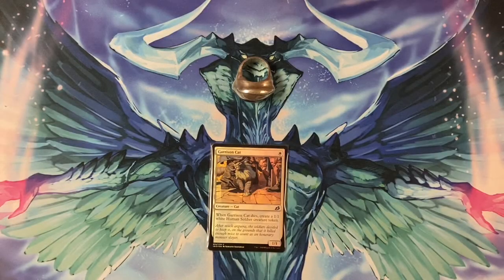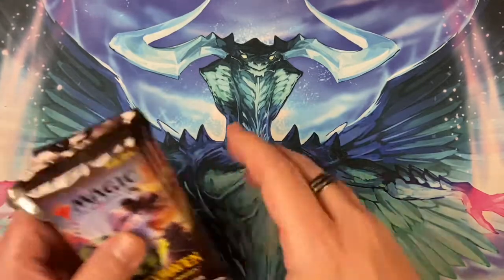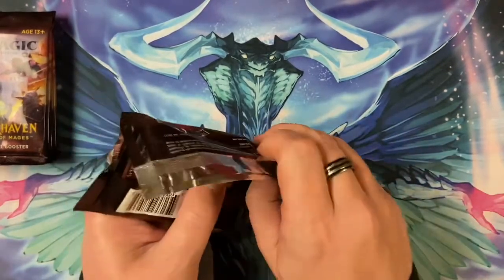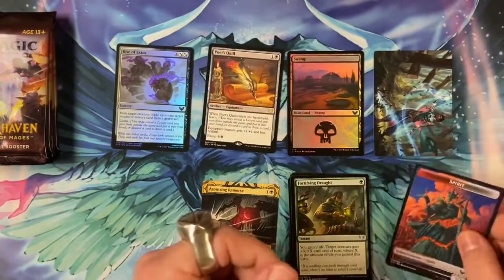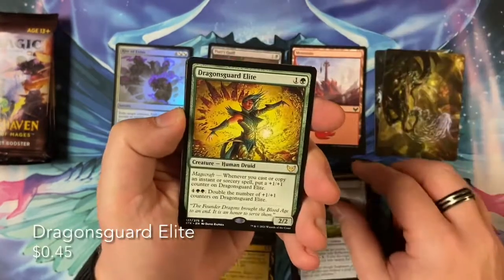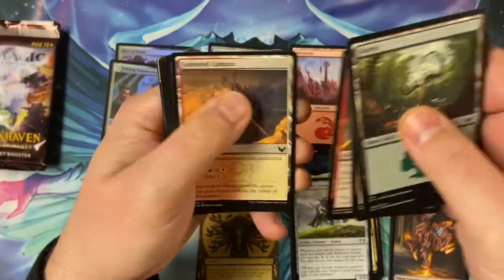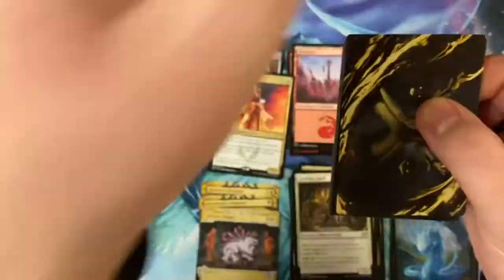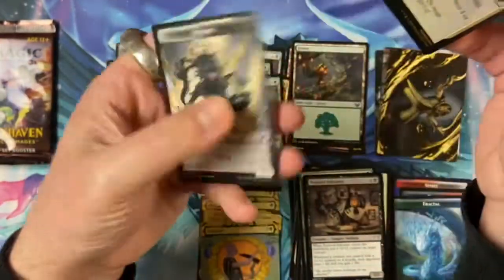Strixhaven set booster battle part 5, the Eye’s final packs! Mythic? Please?!?!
All prizes must be claimed on Discord; link your YouTube account to your Discord account!